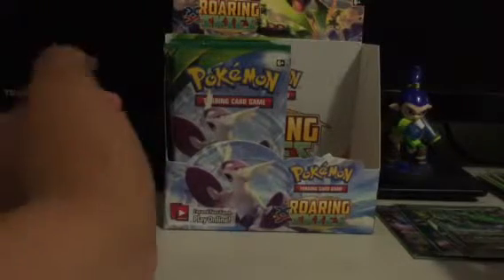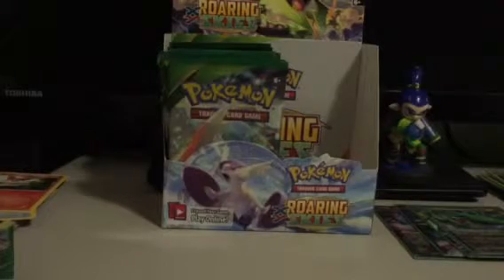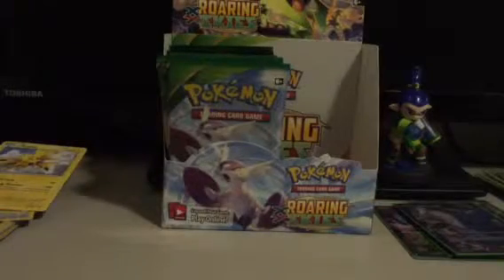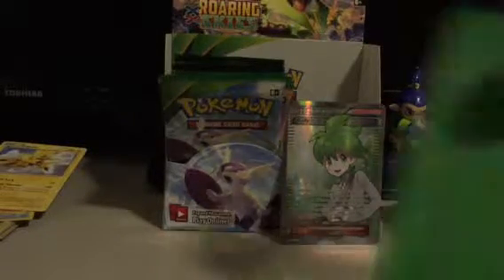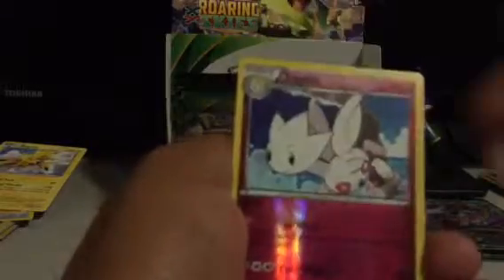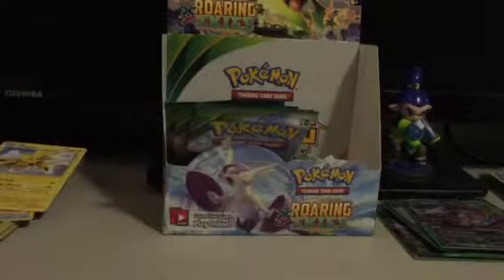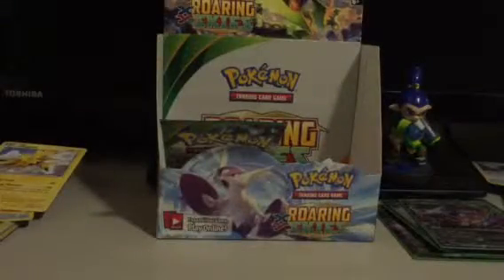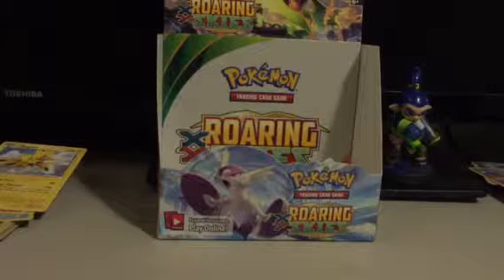Roaring Skies Booster Box Opening (2/2)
Even more ex pulls!